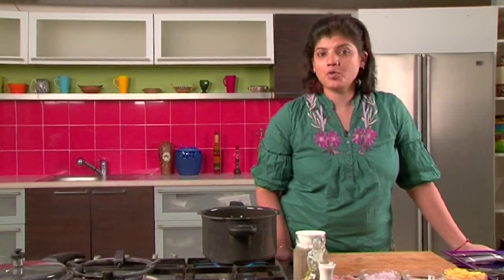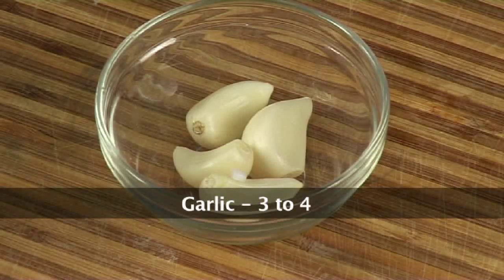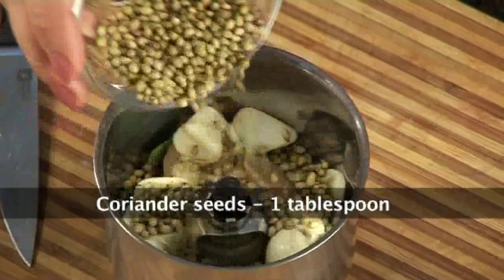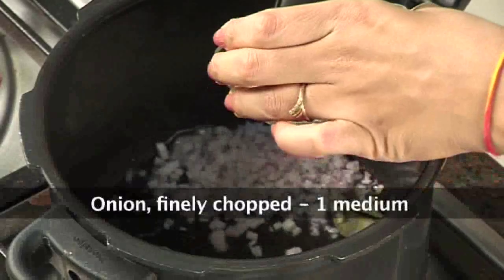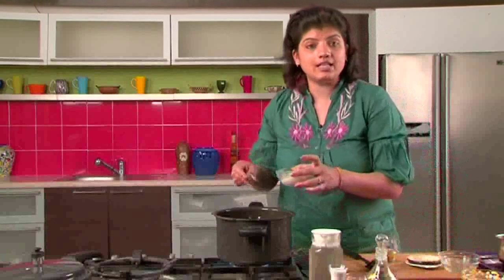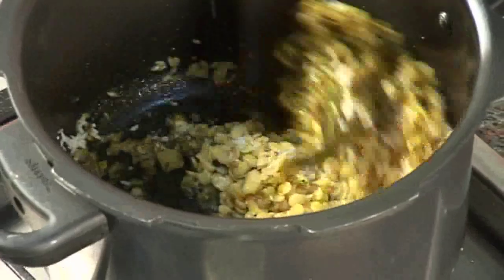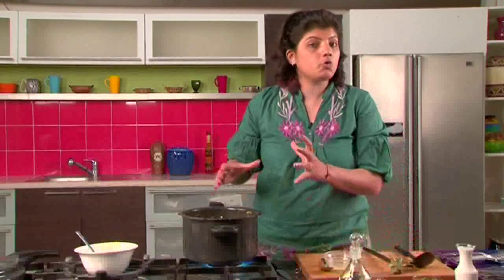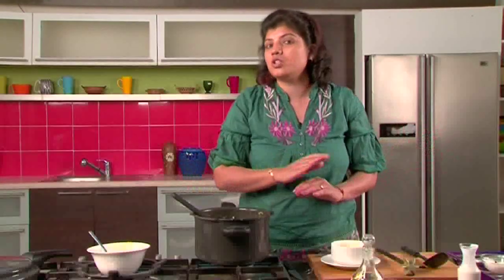Mulligatawny Soup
Soup made from dal, rice and peppercorns, a delicacy with great taste